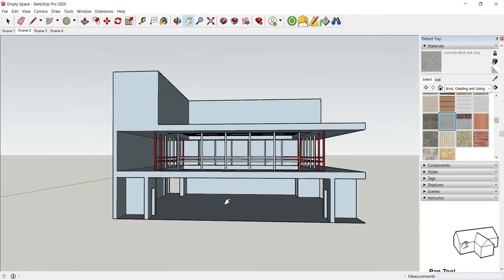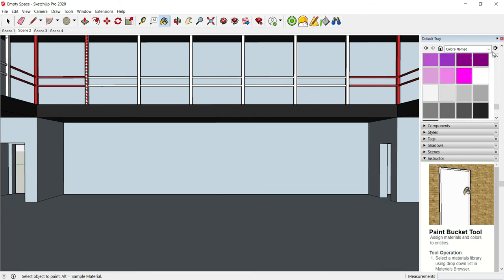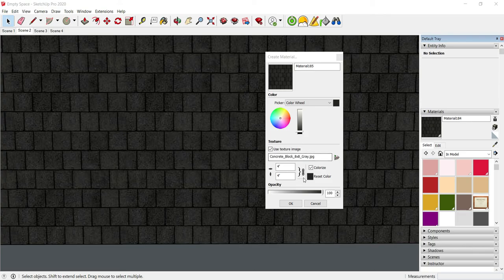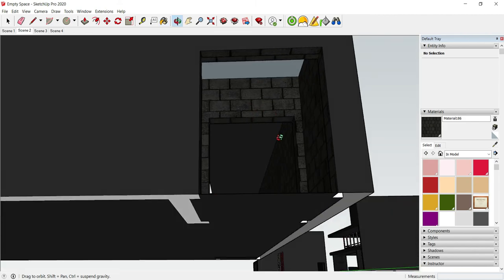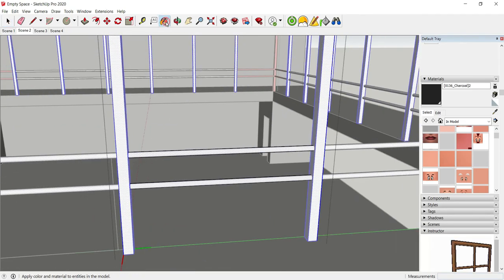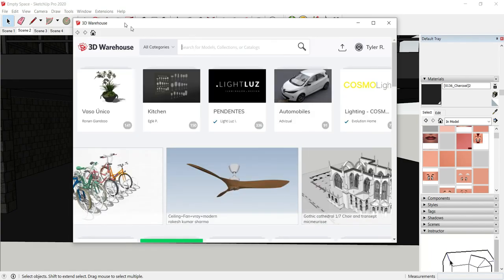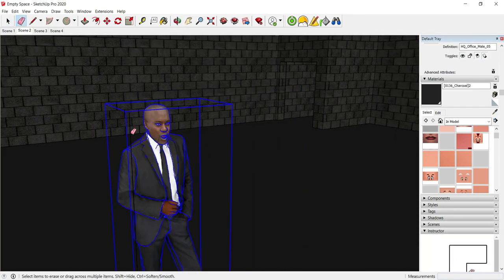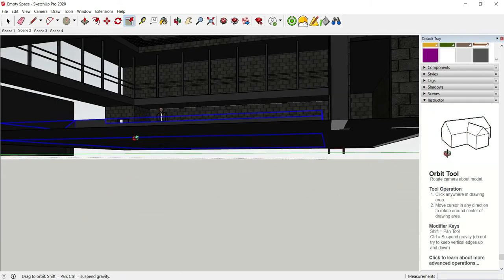Sketch Up Part 2